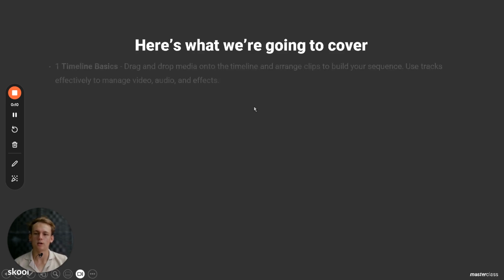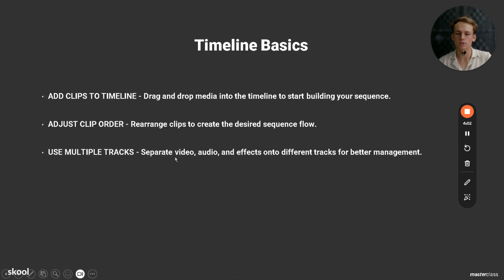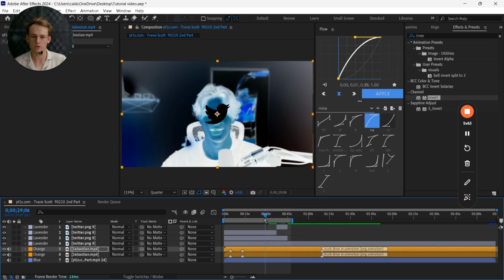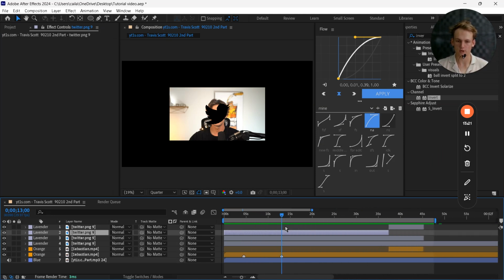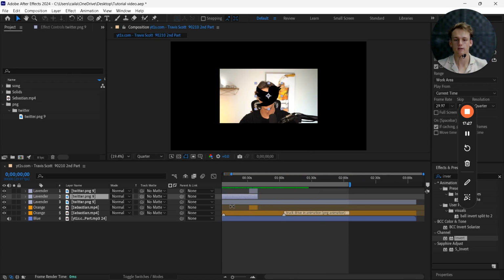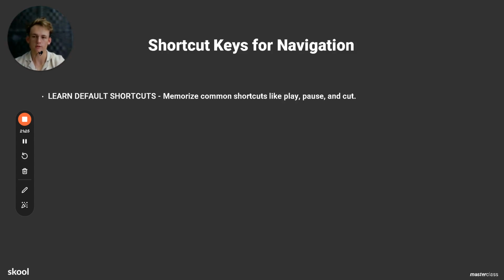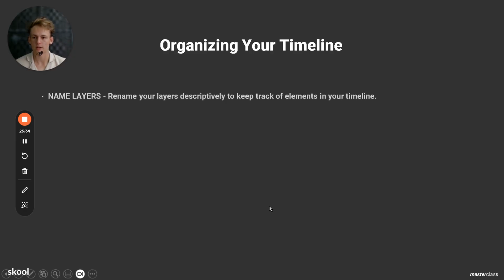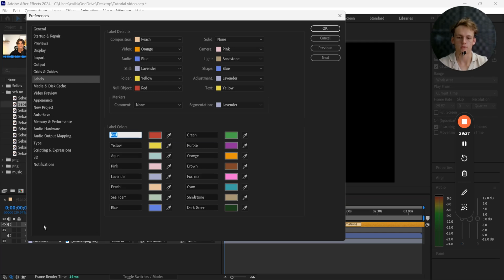Mastering Timeline Basics and Efficient Editing Techniques 👩 💻